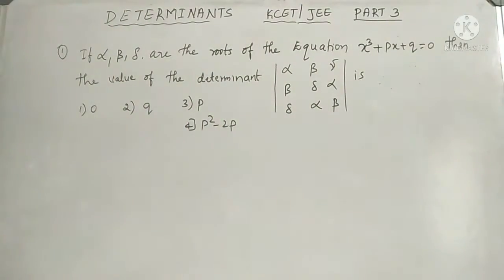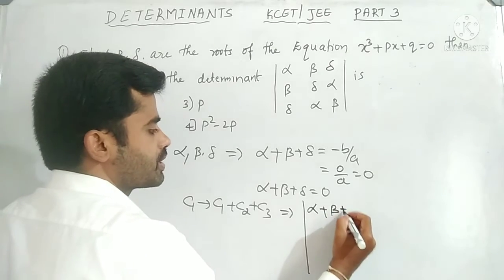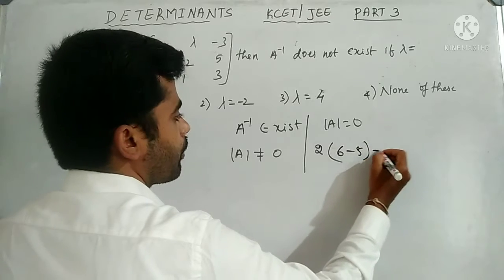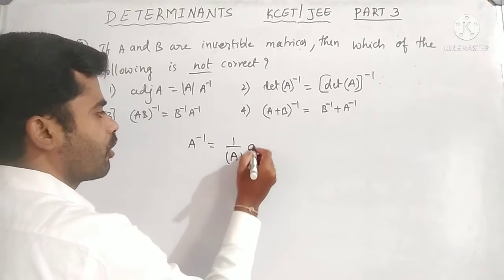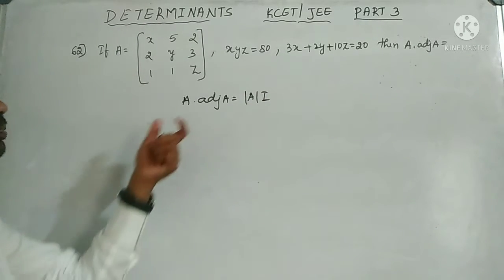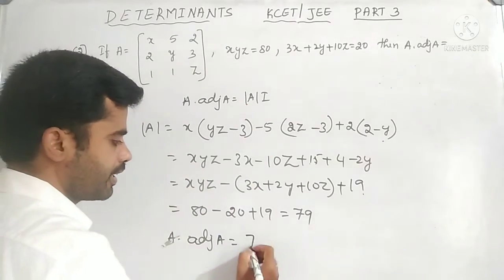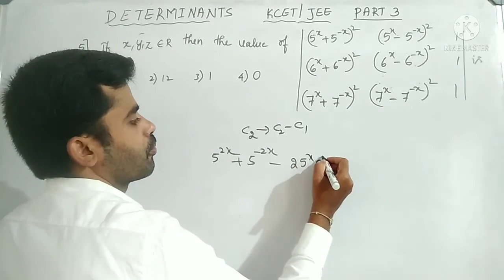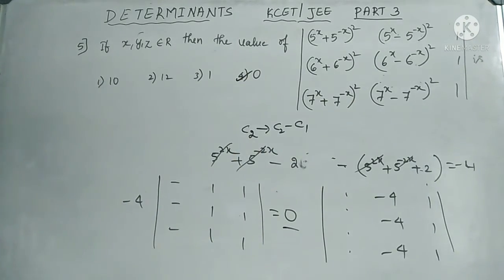DETERMINANTS CLASS12 KCET/JEE [ PART 3]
MCQ ON DETERMINANTS